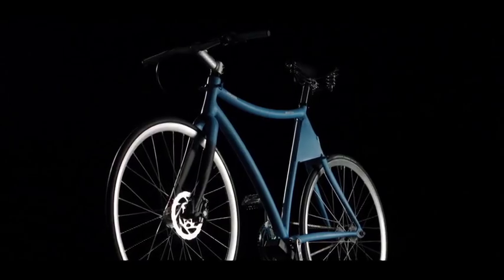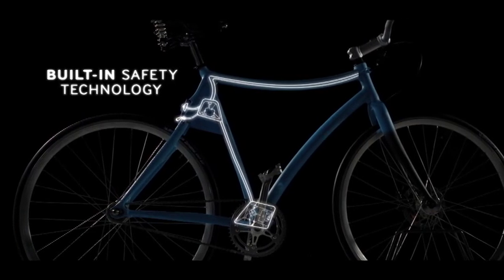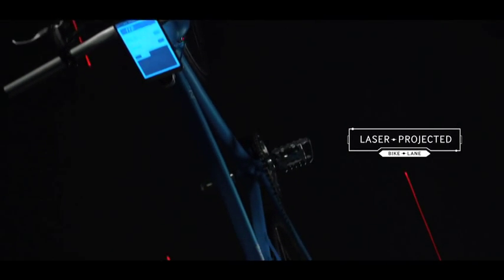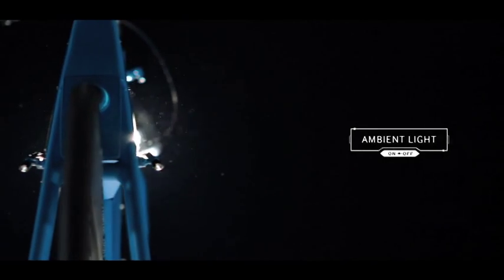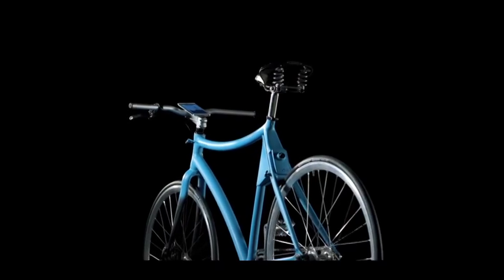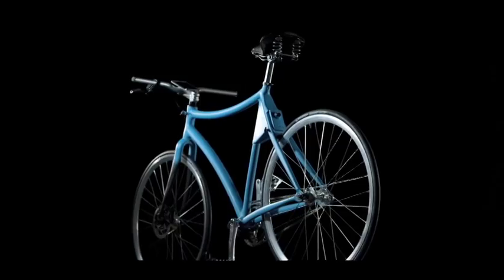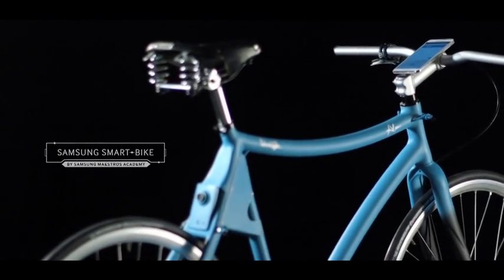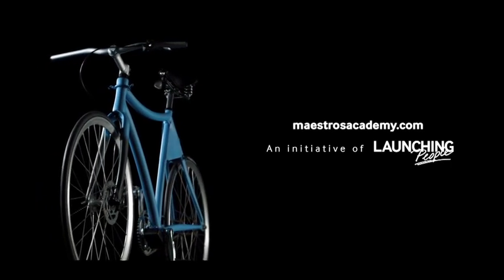Умный Велосипед от Samsung